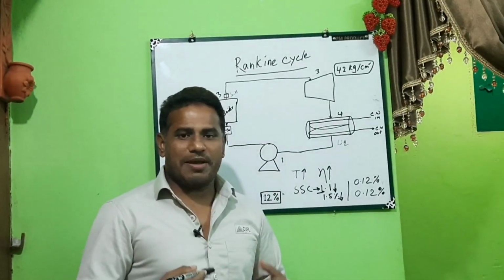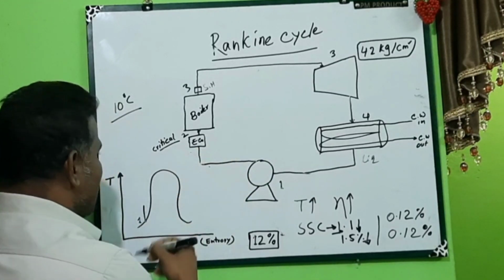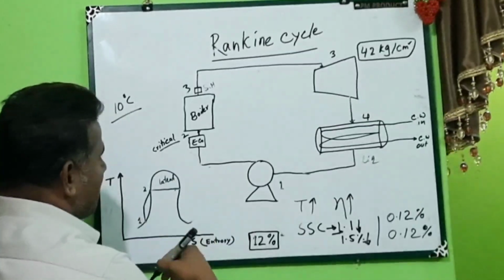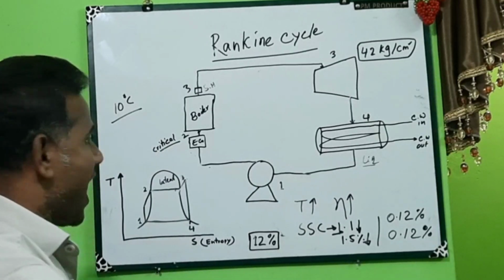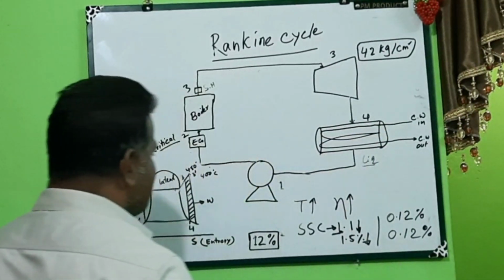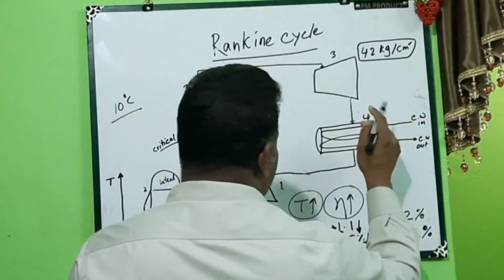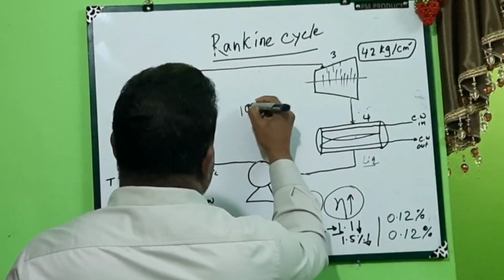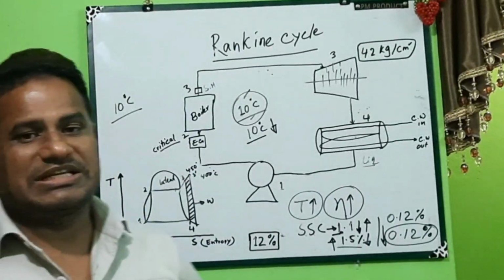If inlet steam temp. 10°c increases,what will be effect on the Turbine ||Rankine Cycle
Specific steam consumption,Turbine efficiency ,If inlet steam temperature increases.